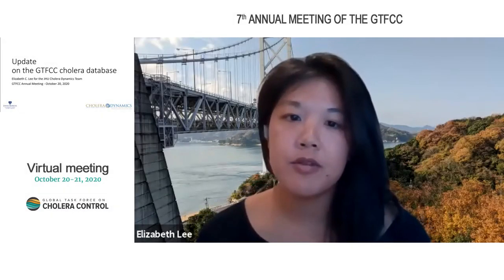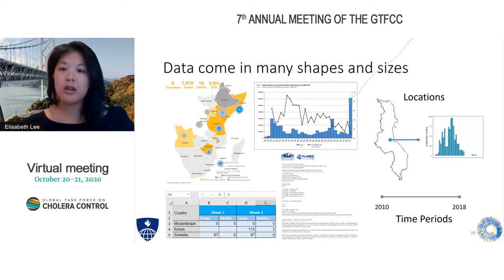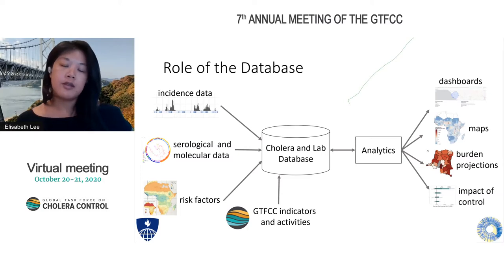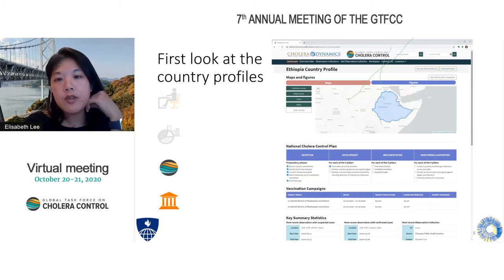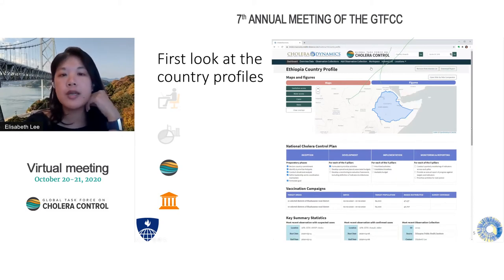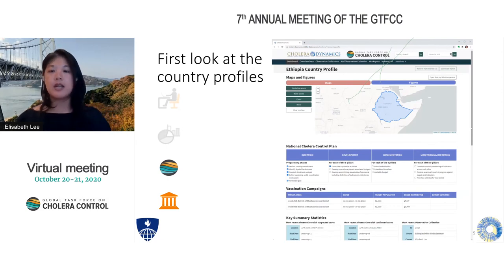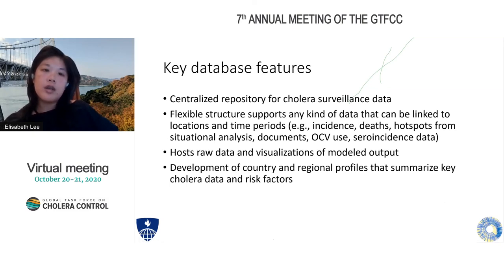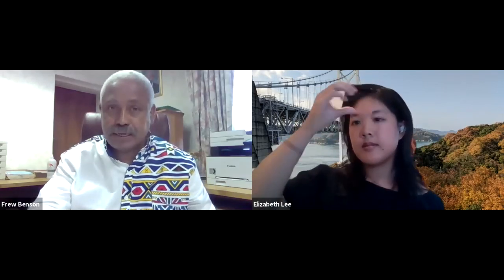7th Annual Meeting of the GTFCC 2020 - Elizabeth Lee